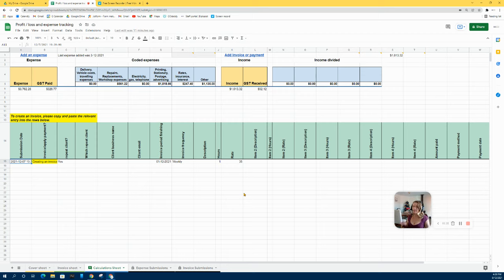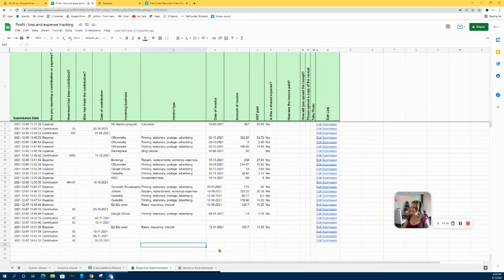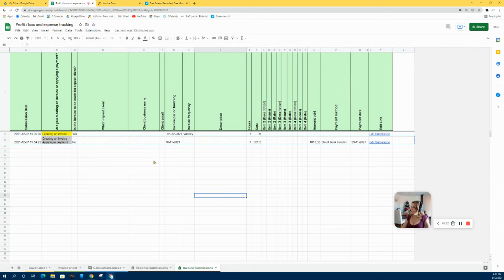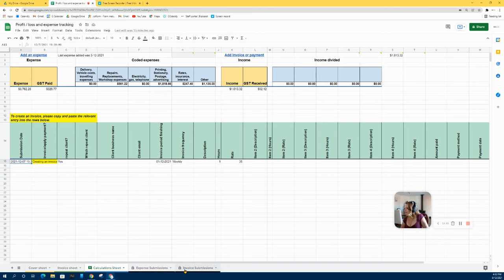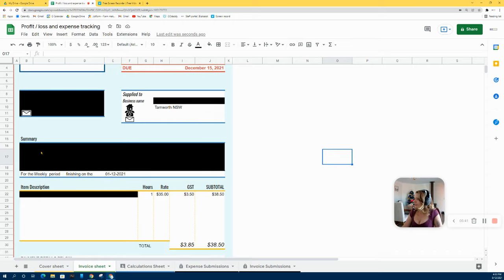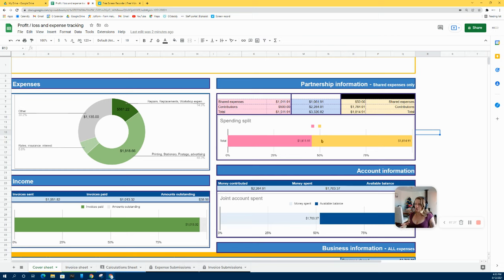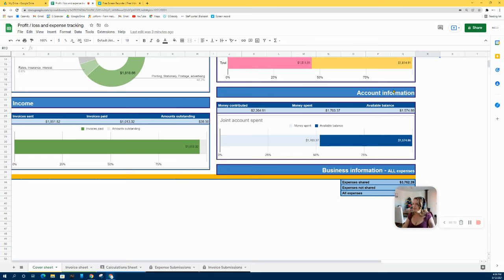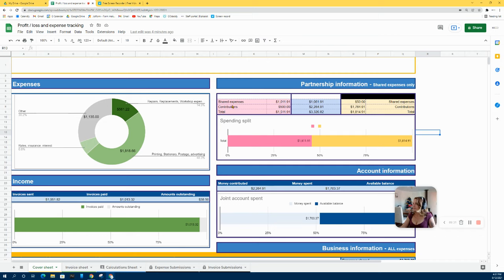Business partnership - Recording shared &not shared expenses &tracking expenses from all accounts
In this fantastic video we have been able to achieve an amazing feat! We have made a sheet and multi-form integration to assist a small business partnership in tracking expenses. The problem with any partnership is keeping things equal and this sheet combo has hit that nail right on the head! Our clients will now be able to track who has contributed what, and exactly where their joint account is up to. This kind of information can be so hard to track due to the complexity, but not here! We have made this sheet with a tab for each of the form responses between expenses and income, and also a tab for the calculations to take place within the workbook, a sheet for invoicing and a cover sheet which provides all business details! We are excited about this one!